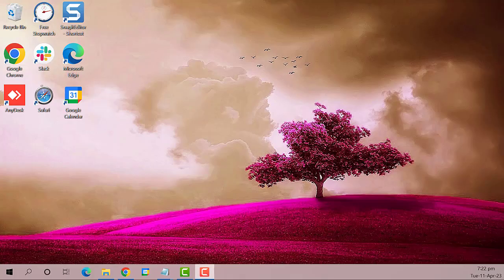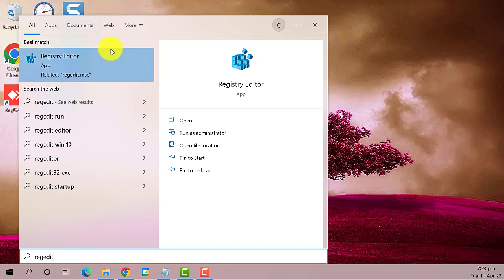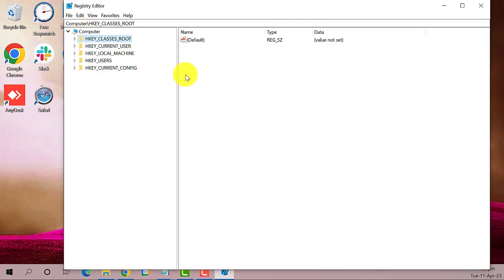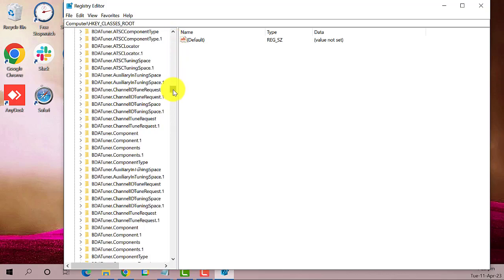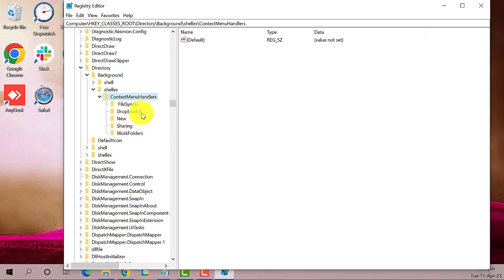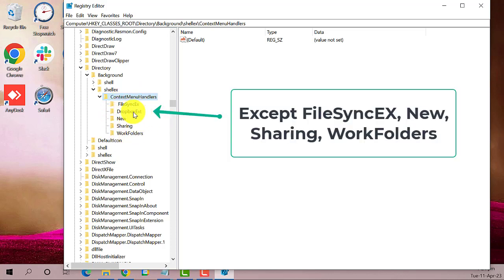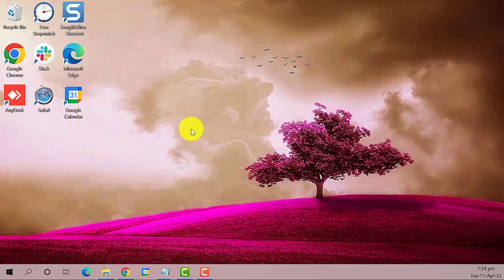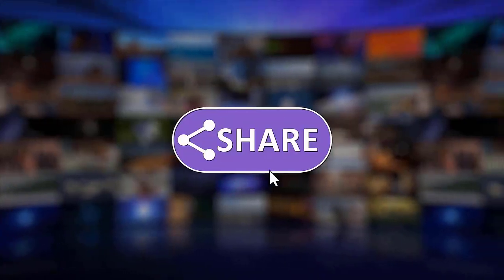How To Fix Desktop Right Click Not Working On Windows 10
If you're having trouble with your desktop right-click not working on Windows 10, you're in the right place! In this video tutorial, you'll learn step-by-step how to fix this common issue.

Our tutorial is easy to follow, and we'll provide you with all the information you need to know. So, let's get started.

00:00- Introduction

00:20 -Go to the Registry Editor